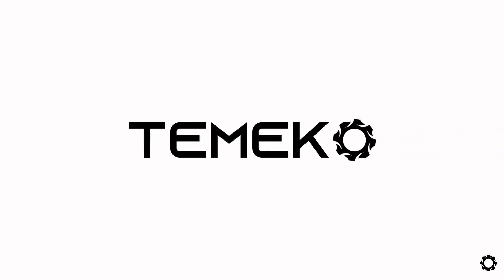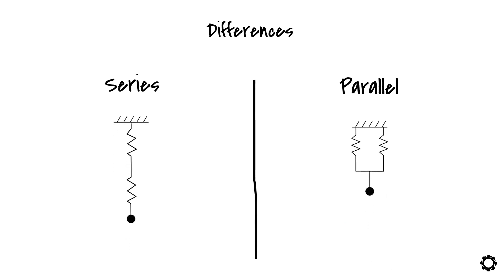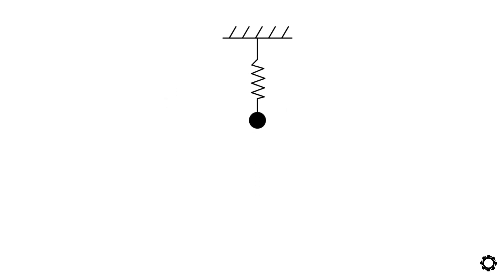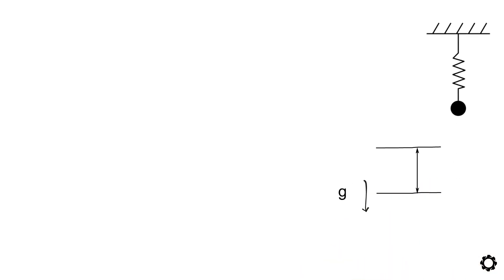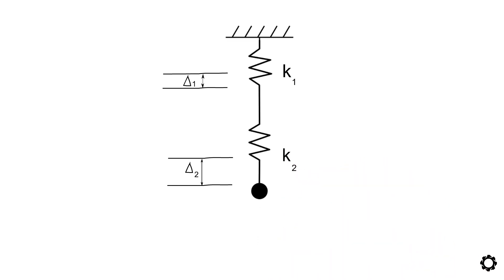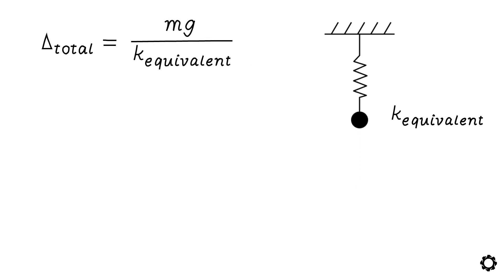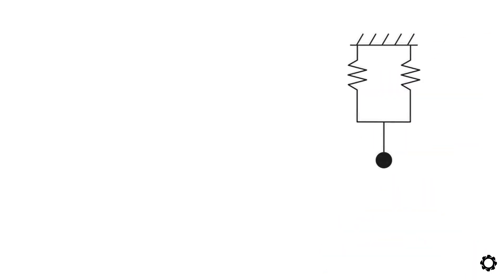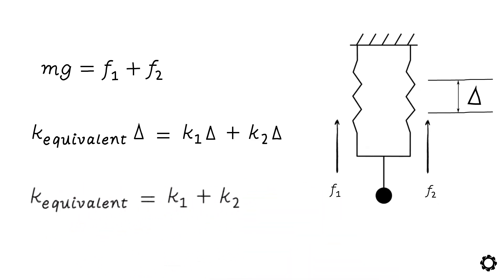Spring Coefficient | Simulations | Machine Dynamics | Mechatronic Design | LUT University